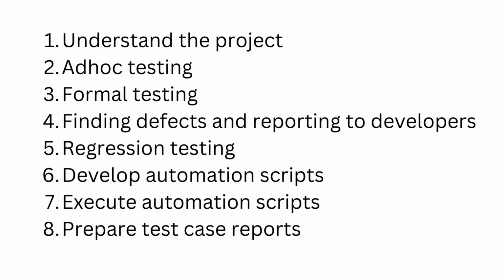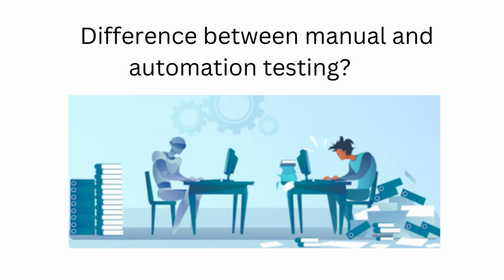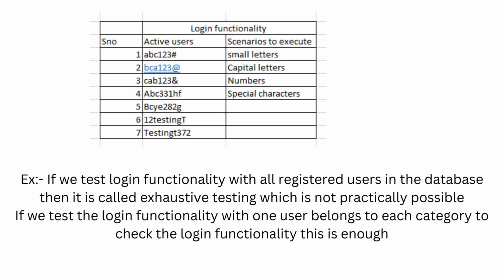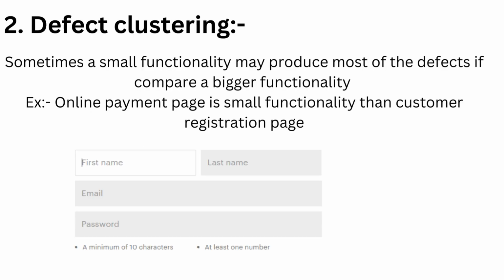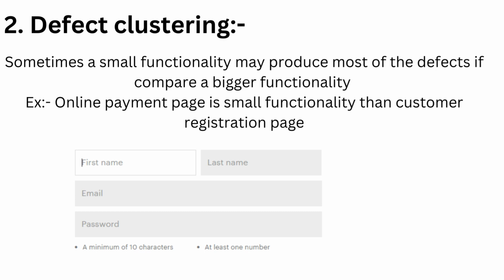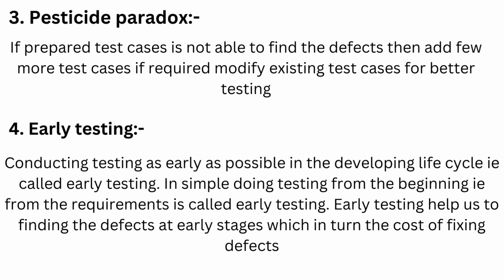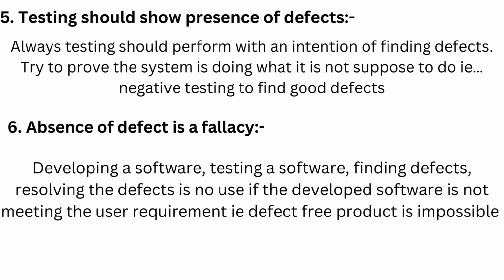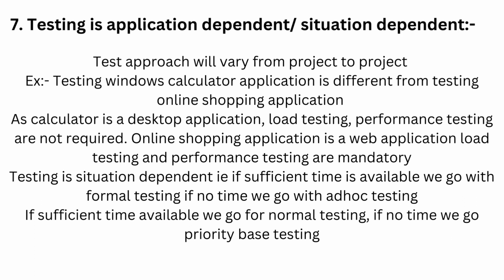Manual Testing new series-4 | software testing principles | roles and responsibilities of a tester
This video is about the software testing principles, difference between manual and automation testing and what are the roles and responsibilites of a tester . We have seen some challenging questions in the interview where it will be tough to answer them so we prepared some of the most important questions in the interview which asks mostly.

We will make sure how to answer the questions easily in the interview with some tips to remember for each concept. For good communication skills we will also take special interviews on  both HR and technical rounds  and provide feedback

Easylearningtech is the platform for students and working professionals to upgrade the skills with good understandable format. This channel is very unique because we will see the actual concepts with real time examples. If any students or working professionals want to switch their career in testing we will also provide mock interviews and give the best tips how to answer those.

I'm on Instagram as @easy_learning_tech.

we will care your valuable time